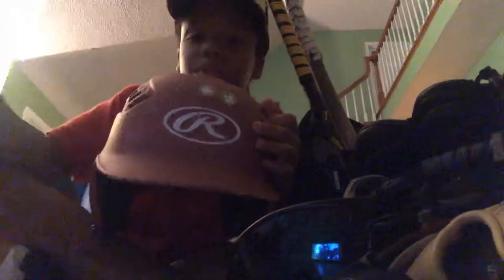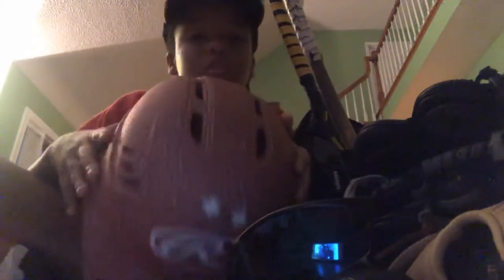What’s in my baseball bag *2019-2020*